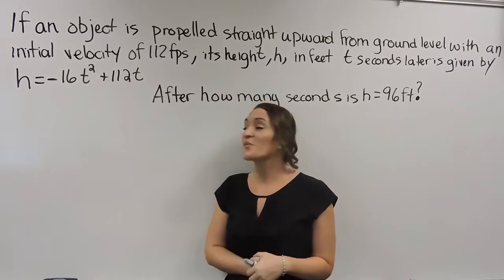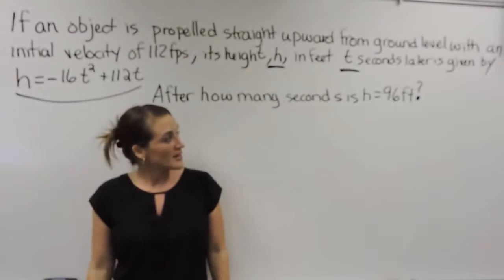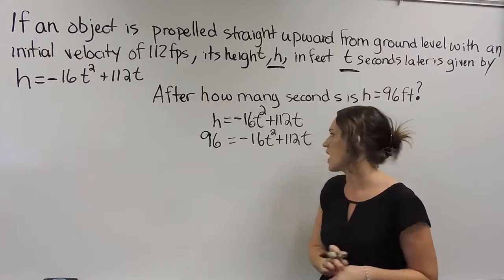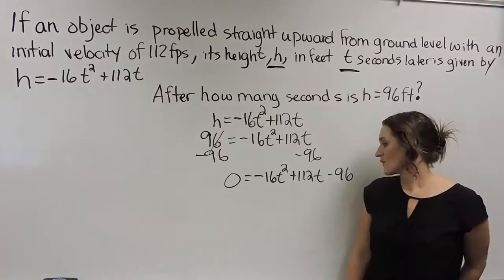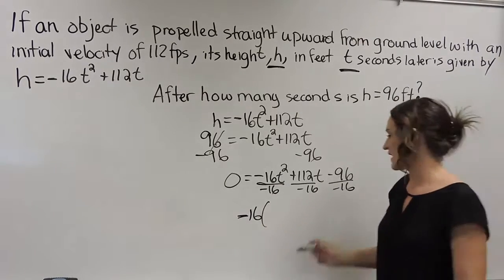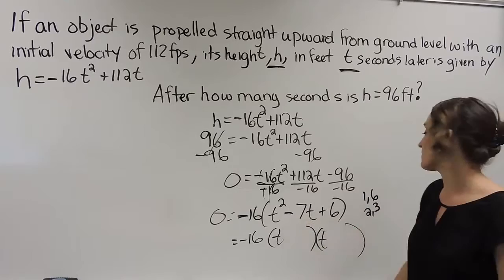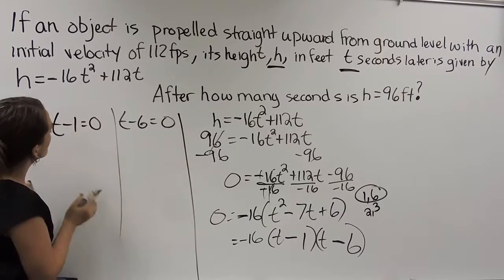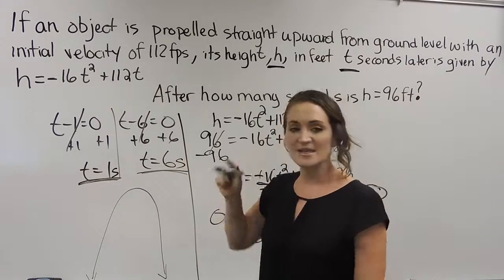The Rocket Problem, Word Problem w/ Factoring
This video covers what is known as the Rocket Problem, which is an application problem dealing with solving rational expressions.